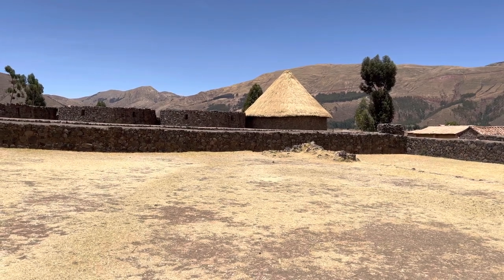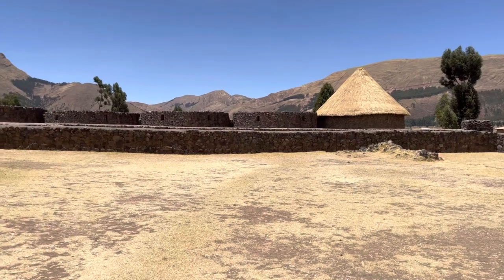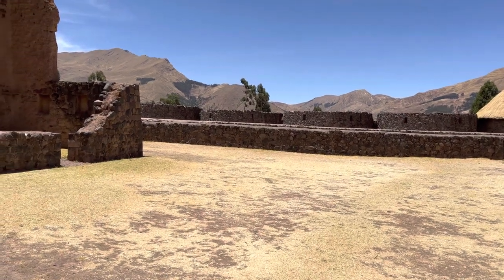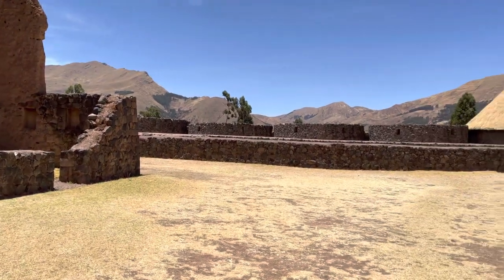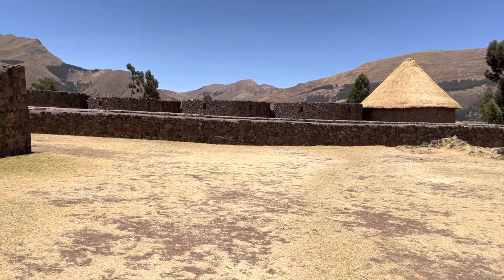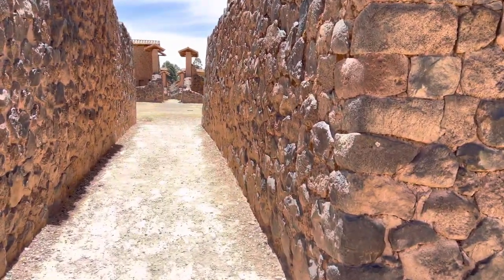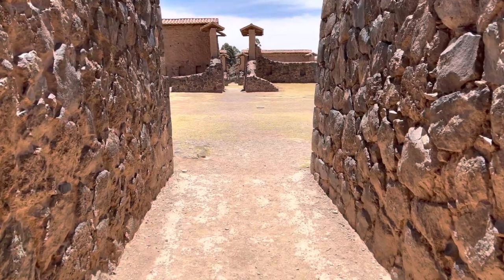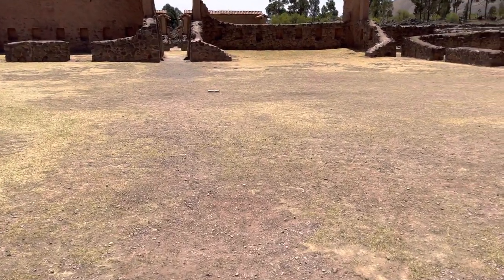Ancient Temple of Viracocha in Peru